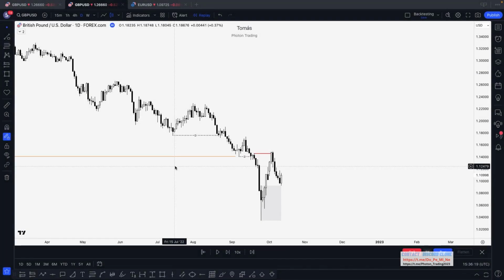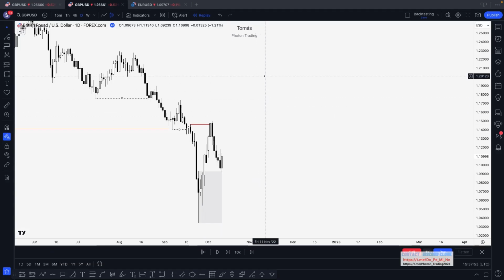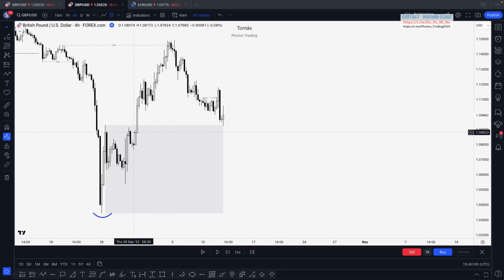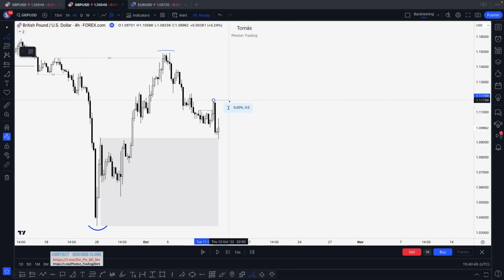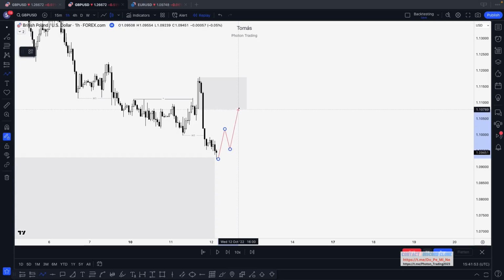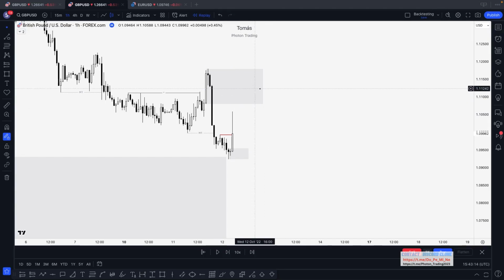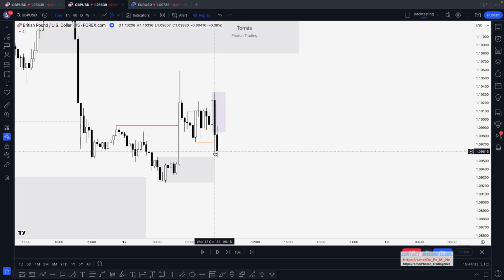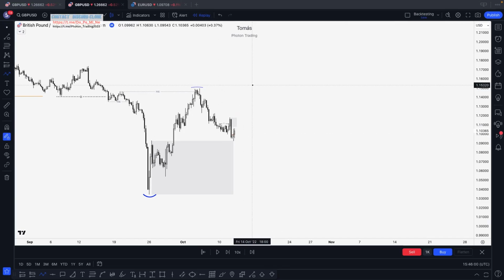29 LC Swing PBL vs Early Entry Invalidation ONEDDL